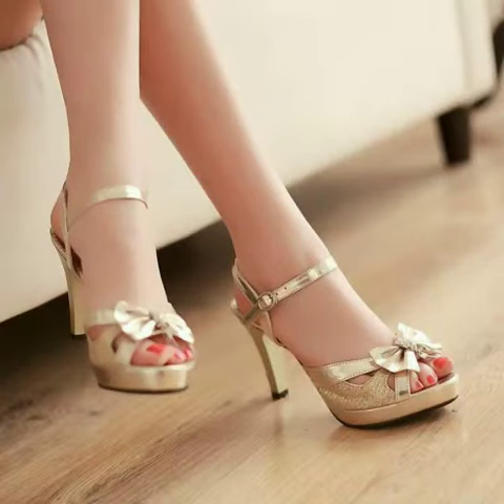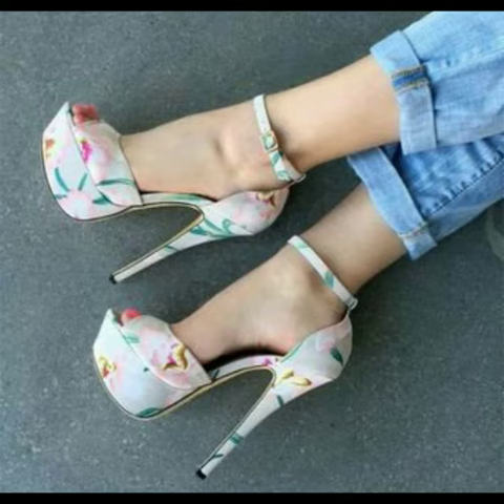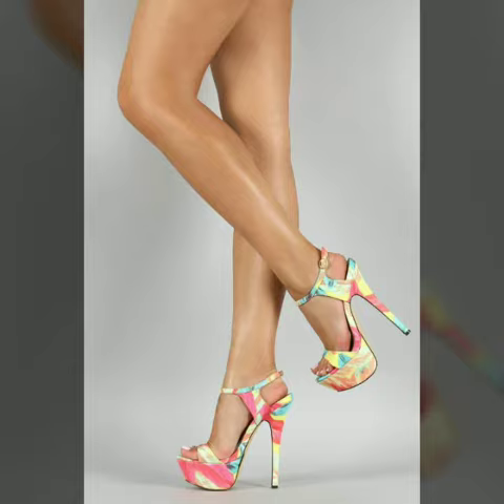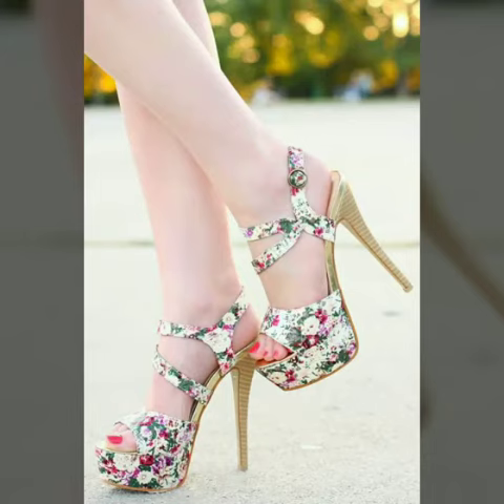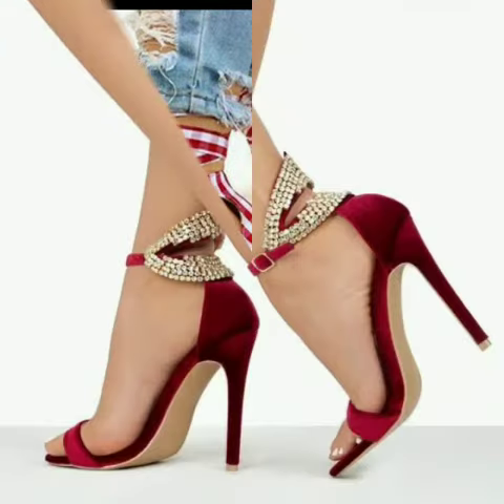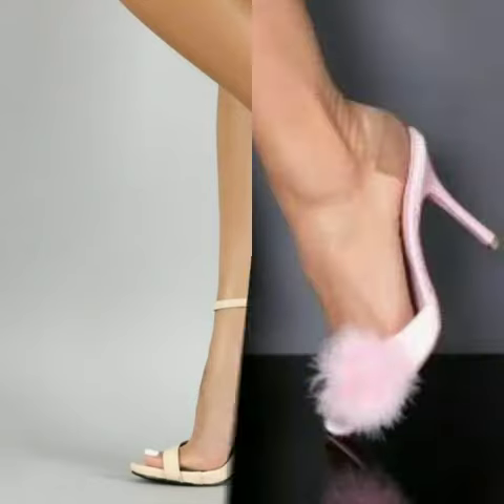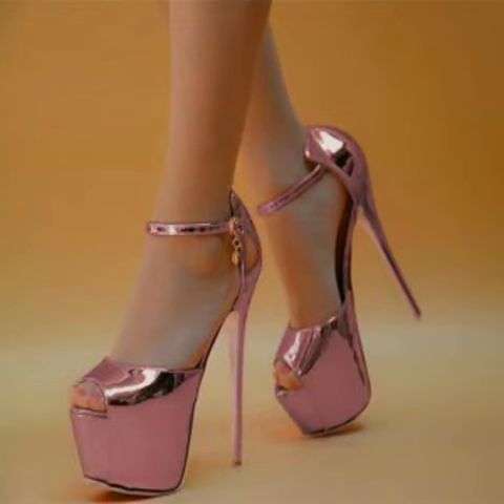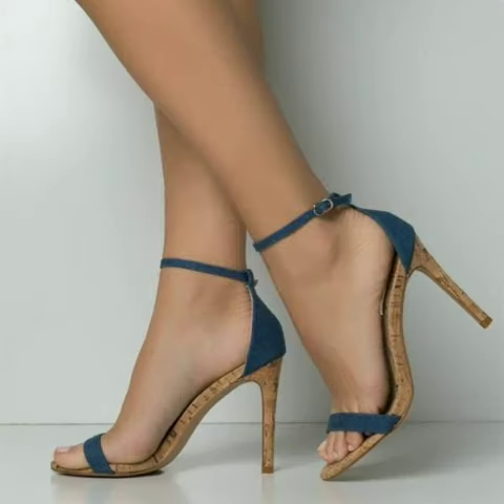Outstanding and eye-catching footwear collection of pencil high heel platform sandals for girls